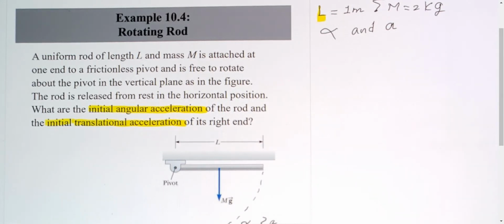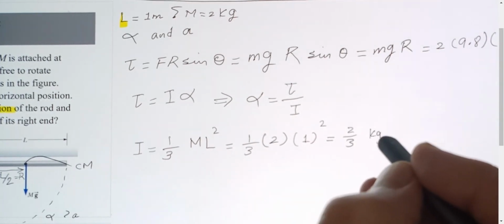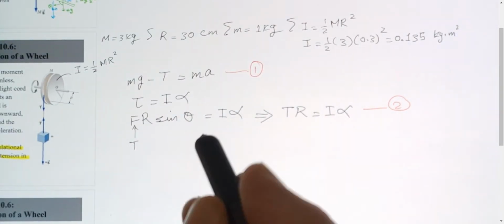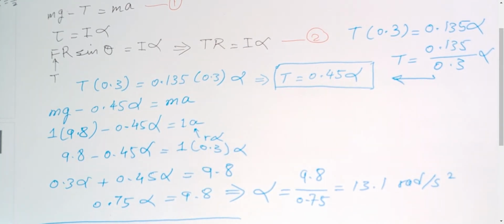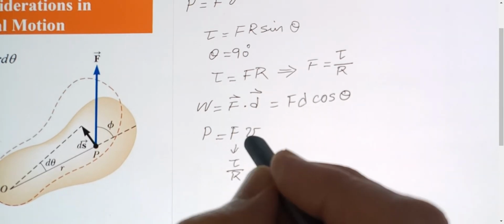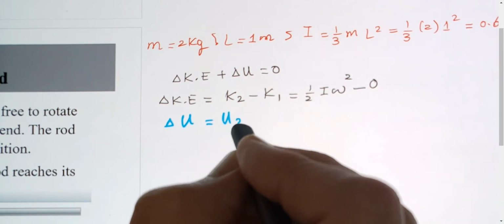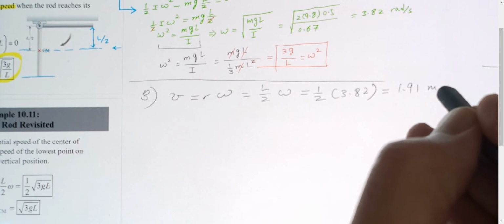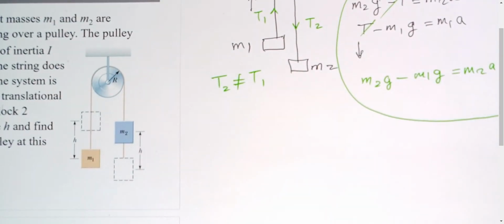191 Ch10 2 S21